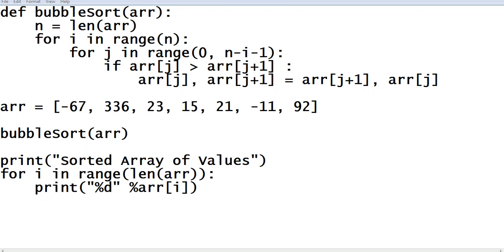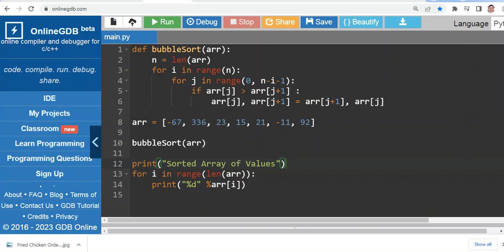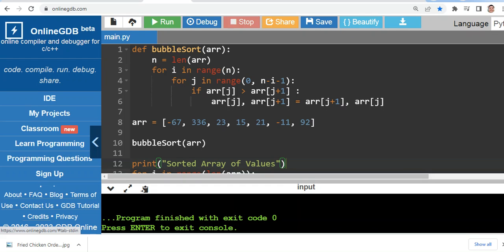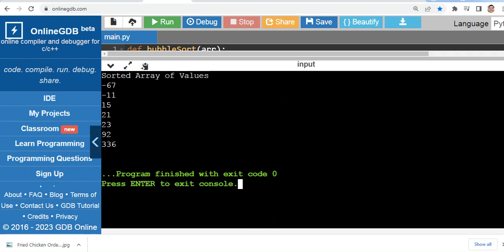Bubble Sort in Python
A program to show the concept of  bubble sort algorithm using Python programming language.

GCash Account

Jake Pomperada